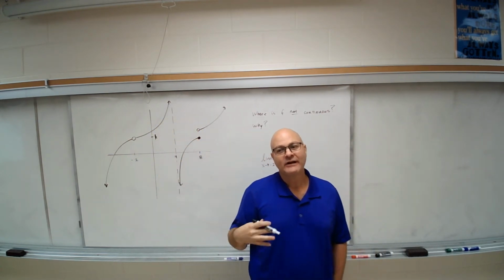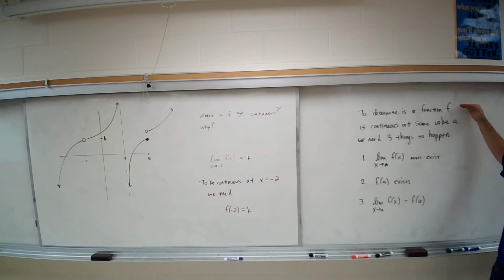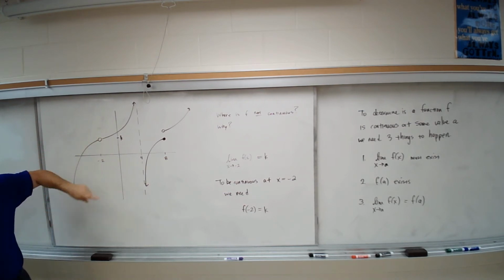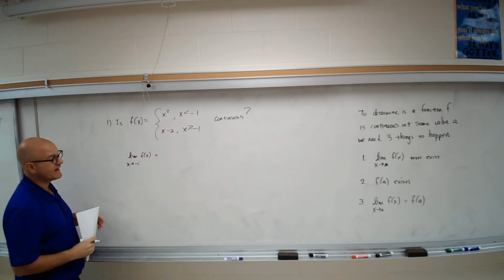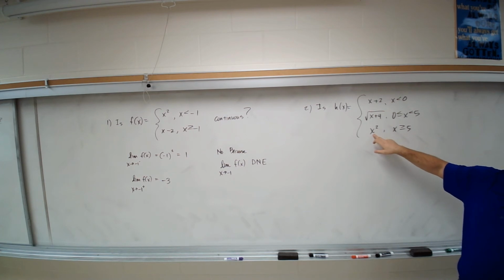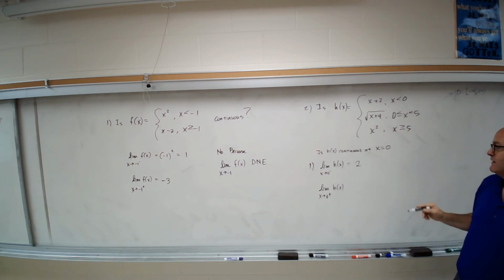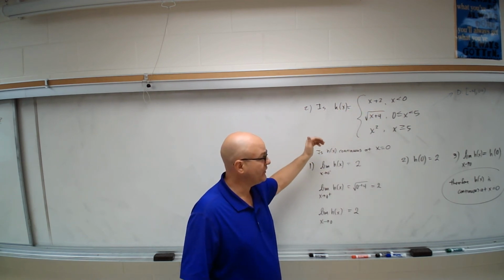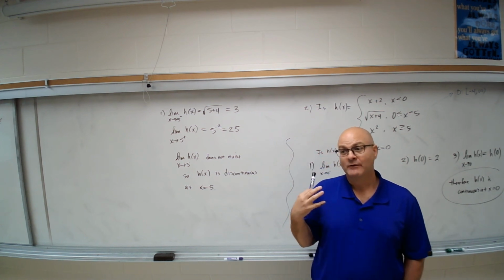2.3 Introduction to Continuity